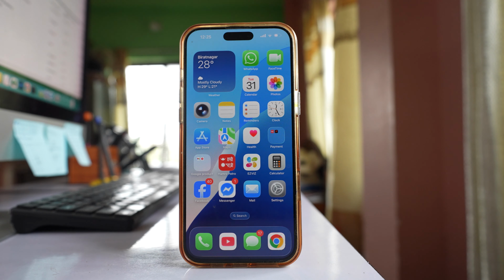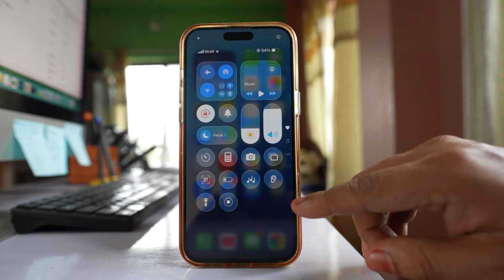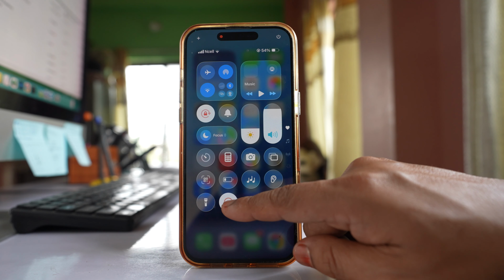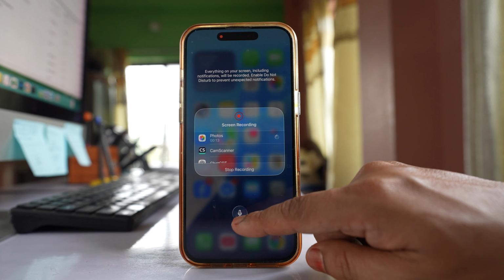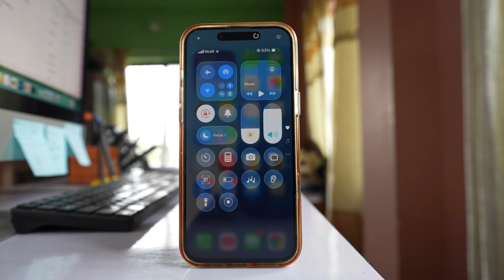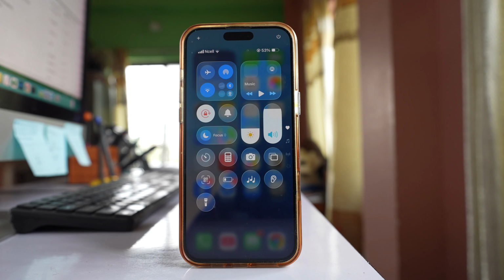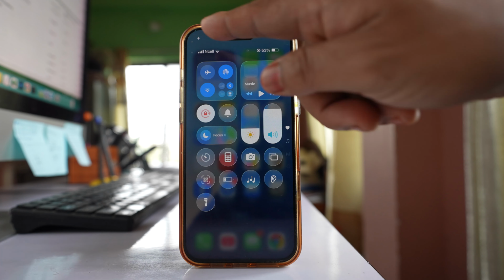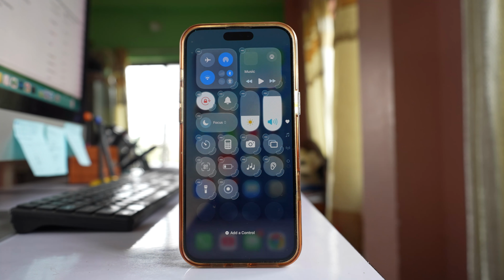Turn on screen record on iPhone 16/17 - iOS 26.3.1 | Screen record button missing iPhone - Add it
In this video today we will see How to turn on screen record on iPhone 16/17. We will also see how to enable microphone while screen recording or turn it off. Also if there is no screen recording button in the control center in your iPhone then we will see how to add it back to the control center.
This video also answers some of the queries such as:
enable screen recording on iPhone
How to screen record iPhone 17
screen recording not showing on iPhone
add screen recording control center iPhone
fix screen recording missing iPhone

To turn on screen recording on your iPhone 16 or 17, what you do is at first you have to open the Control center. Then here there is a screen recording icon. Tap on it and within 3 seconds the screen will start to record. Now tap and hold on this screen recording and from here you can either turn microphone on or microphone off. Now to stop screen recording just tap on this screen recording button again and the screen recording will stop. Now in case if you're not able to find the screen recording button in the control center of your iPhone then what you do is once you have opened the control center you will see this plus icon on the upper left corner. Tap on it. Select this option Add a control and from here you can add this option screen recording and you will find the screen recording option in the control center of your iPhone.